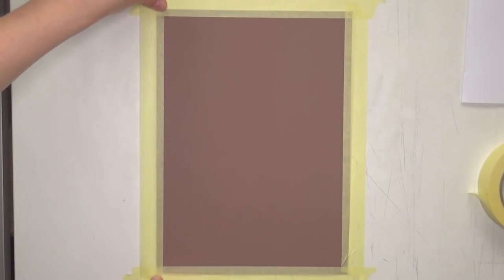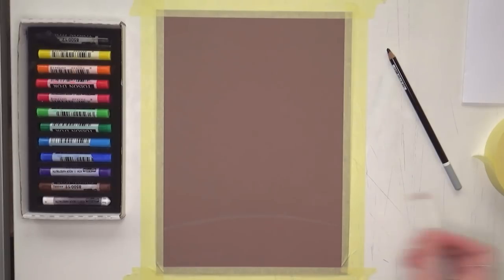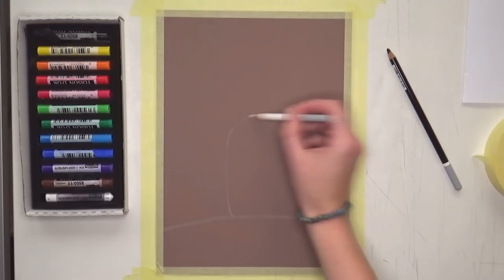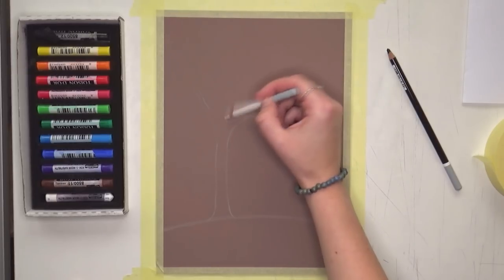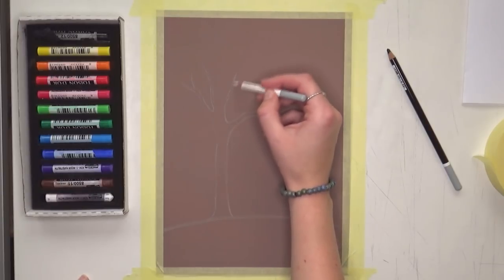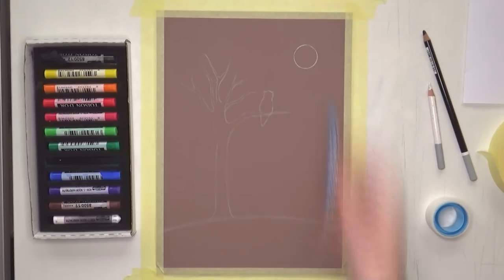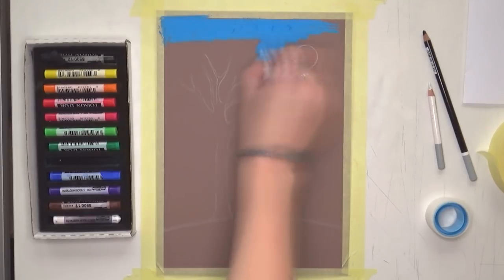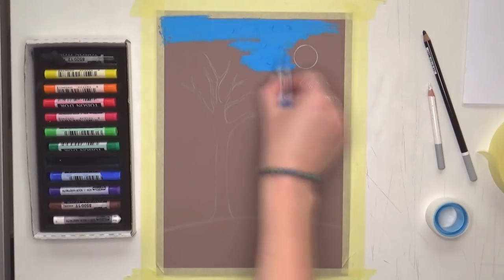Getting started with soft pastels? Project 1: Night sky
Yaay my online drawing course 'getting started with soft pastels' launched!! In the course you will learn how to draw with pastels.